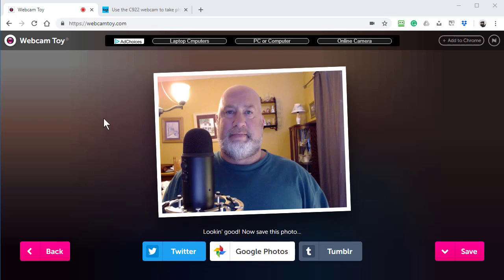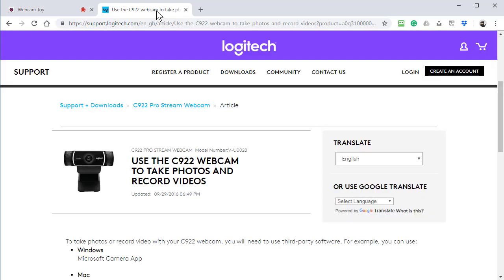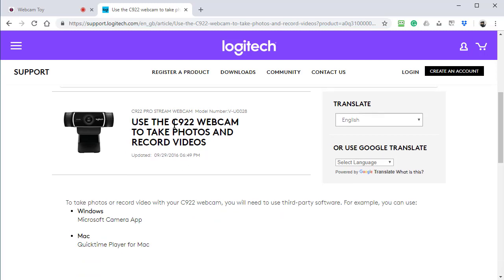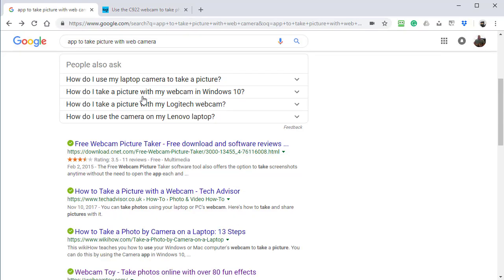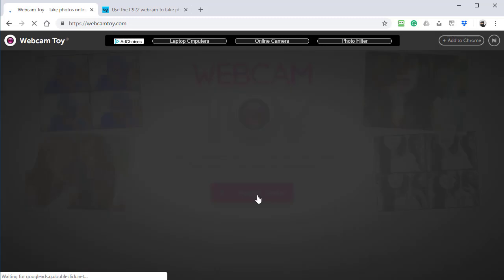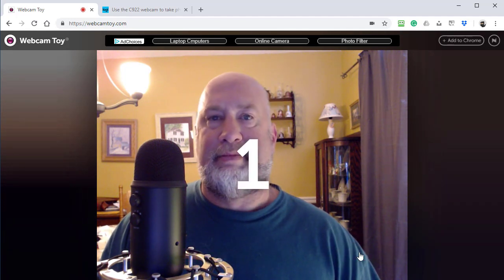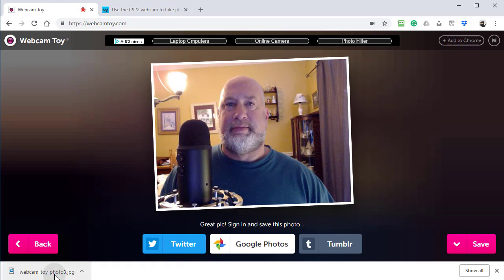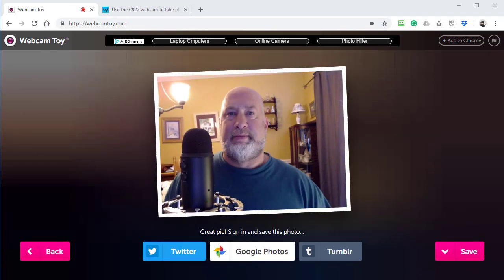Take a picture using WebCamToy and your web camera by Chris Menard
My Logitech C922 web camera doesn't have the feature to take photos. I found a website called webcamtoy.com that took the picture using my C922 web camera. Easy to use and free.

WebCamToy has over 80 free fun effects.

-- EQUIPMENT USED
○ My camera